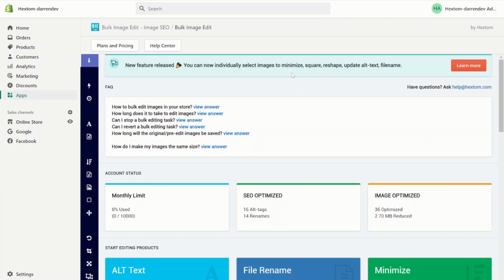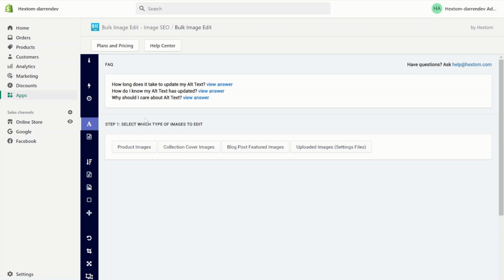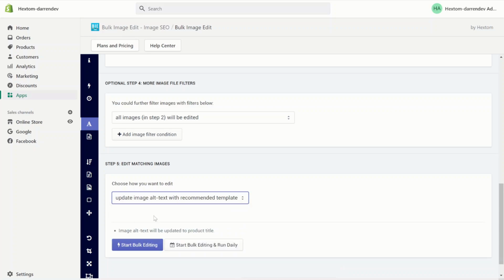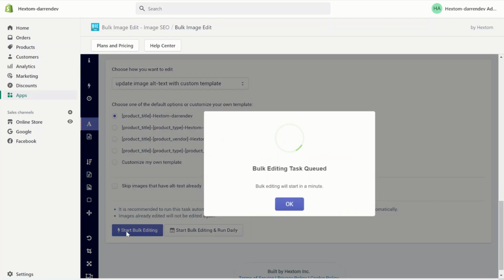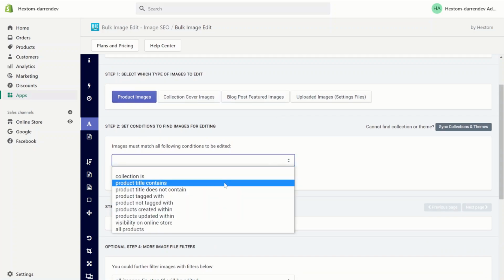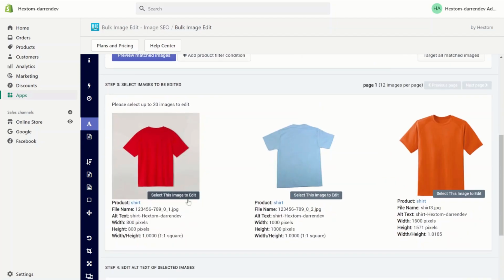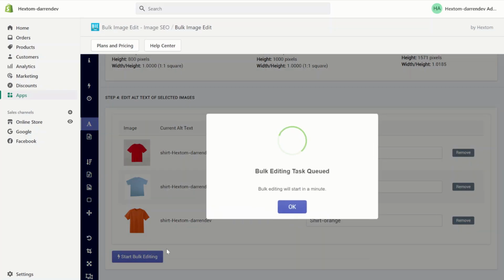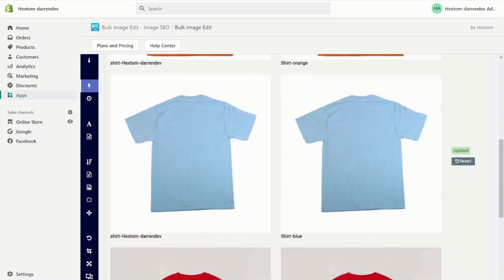Bulk Image Edit (BIE) Alt Text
How to use Bulk Image Edit to update alt-text